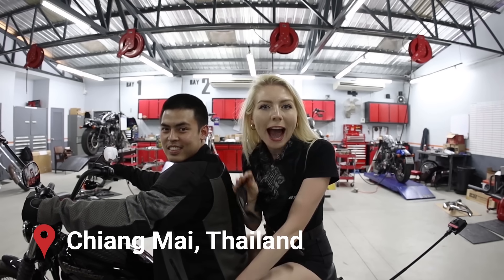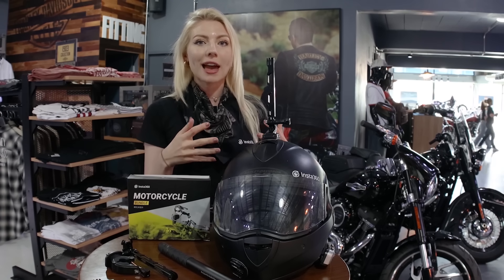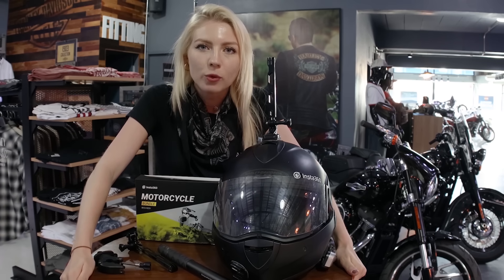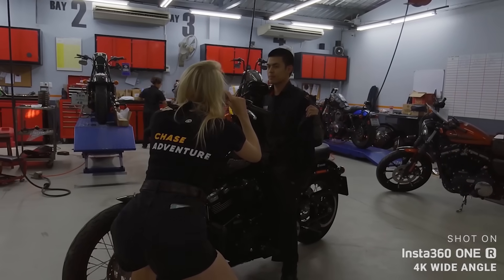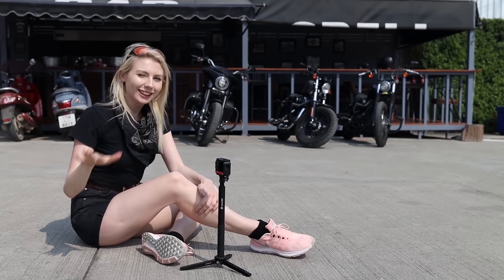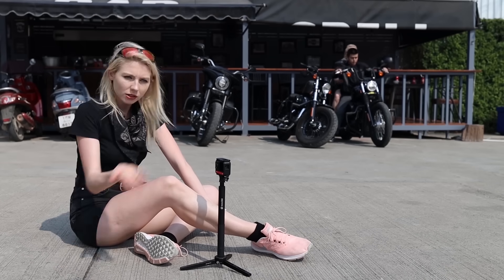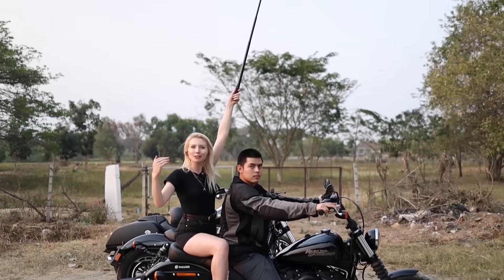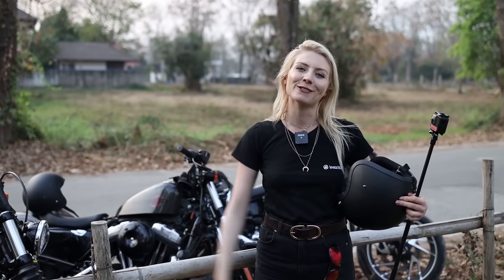How to Motovlog: BEST Motovlog Setup with Insta360 ONE R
🏍️ Hey guys, @ihannahwilson here on a Harley in Chiang Mai to show you how to motovlog with Insta360 ONE R. Find out what’s the best motovlog setup for your sweet ride and watch to the end to see how we got these cool shots! And remember, never put your leg on the exhaust pipe! 😬 *This video was filmed in February, before COVID-19 lockdown precautions in Thailand. Please stay safe everyone!

Follow @insta360
Hosted by @ihannahwilson (Instagram)